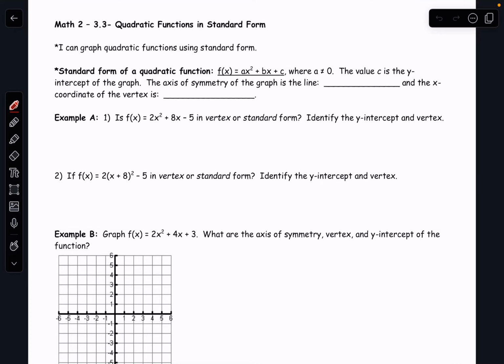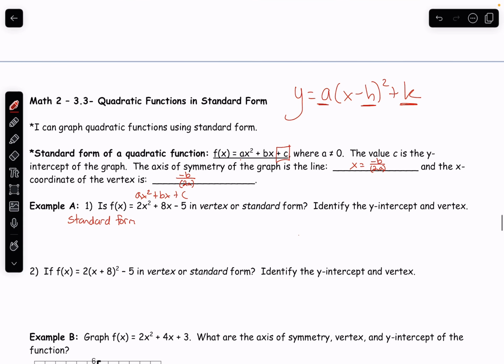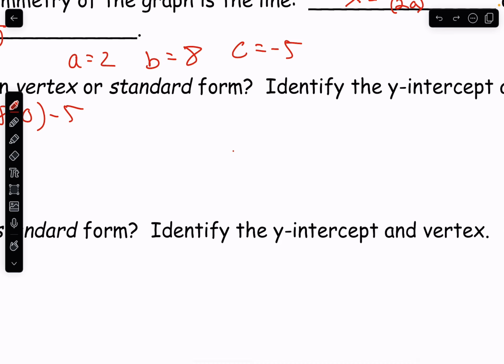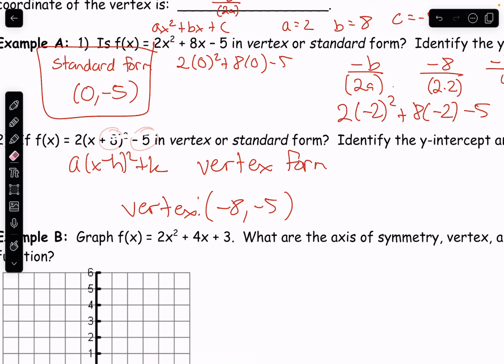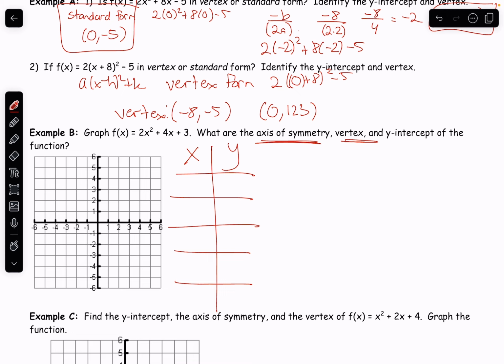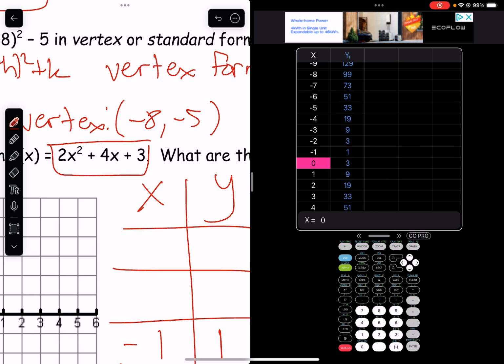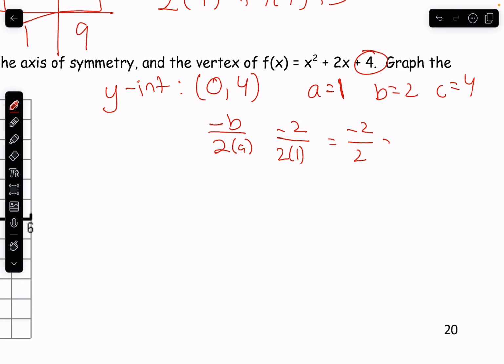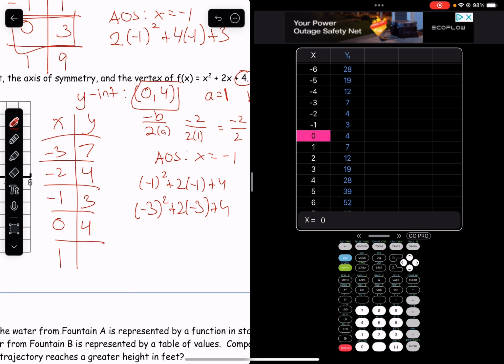Quadratic Functions in Standard Form